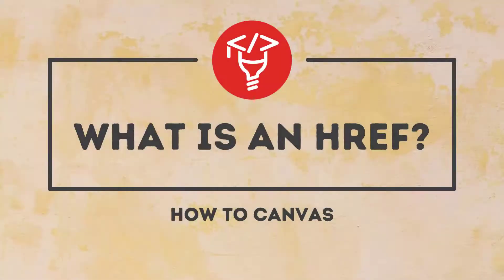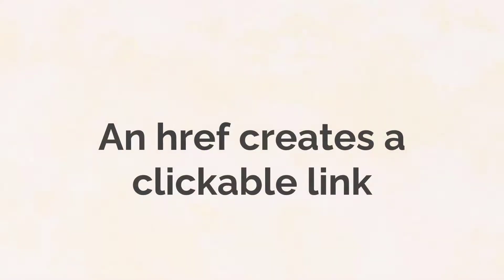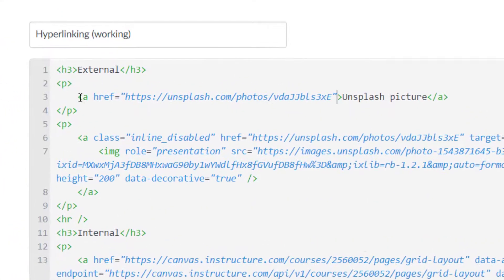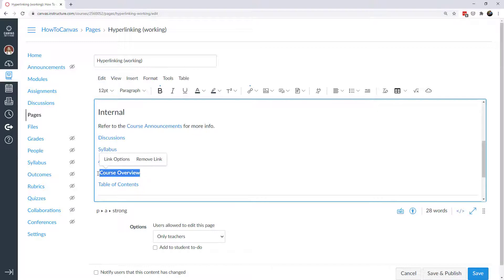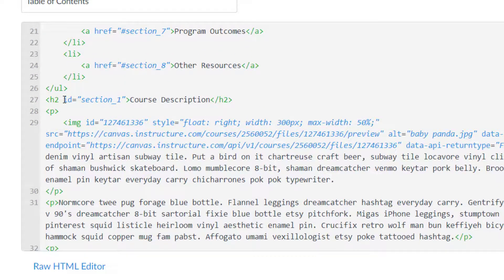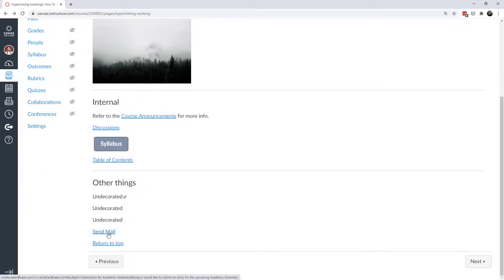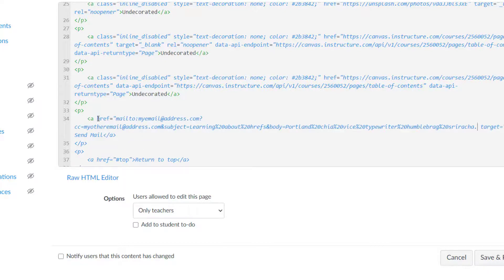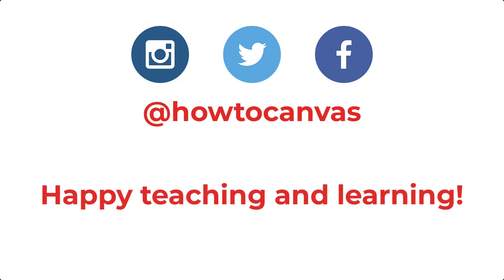What is an href in Canvas?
An href (Hypertext REFerence) is HTML code that allows you to link to other webpages or internet sources, or to other places on your page.  Additionally, hrefs can also be used to pull up email addresses and even phone numbers.  In this tutorial we will explore various applications for hrefs in Canvas.

0:14 - Examples of hyperlinks in Canvas
2:22 - Overview of href code
3:12 - Creating links in RCE
3:55 - Ctrl + K
4:24 - HTML editor
4:46 - Canvas (internal) hyperlinks
6:56 - Create a hyperlinked button
9:00 - Table of contents
9:33 - Undecorated hyperlinks
11:34 - Mailto:
14:48